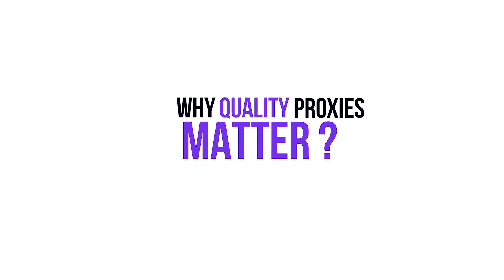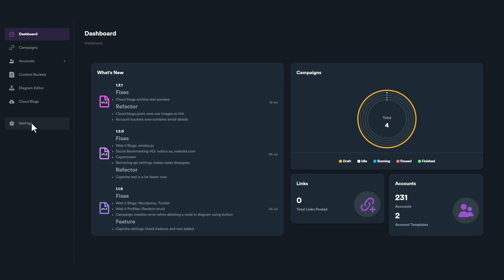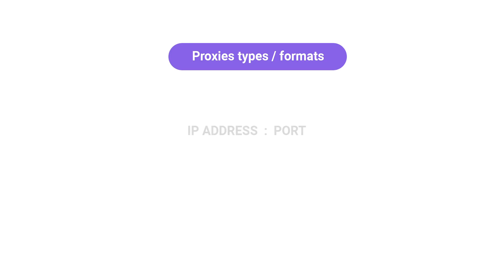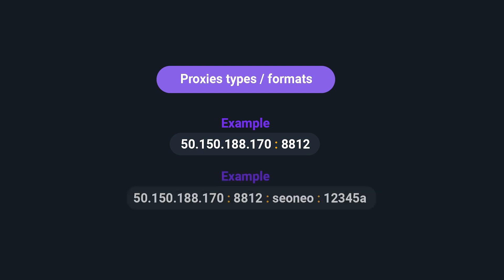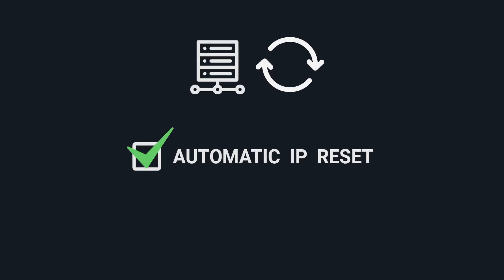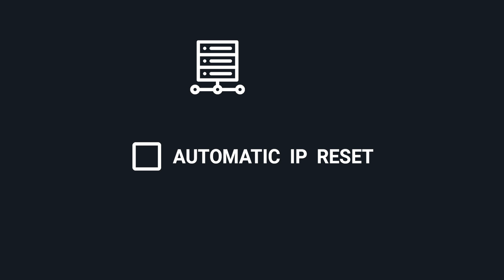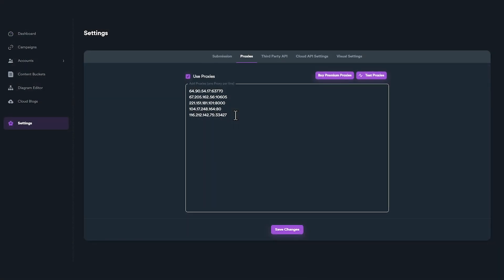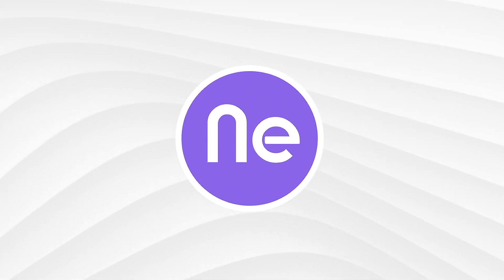SEO Neo - Tips and Tricks : The Right Way to Use Proxies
Welcome to our tips and tricks video series on SEO Neo. In this video, we will see how we can use proxies. For we recommend using Static ISP Proxies from Rayobyte (Check link on Useful Links section of the description).

What we will cover in this video:
0:00 Welcome.
0:10 Why quality proxies?
0:48 Proxy Formats
1:19 Choosing proxies.
1:23 Proxy location.
1:36 Rotating mobile proxies.
2:00 Testing proxies.
2:15 Documentation.
2:20 Which proxies?

✨ Useful Links ✨